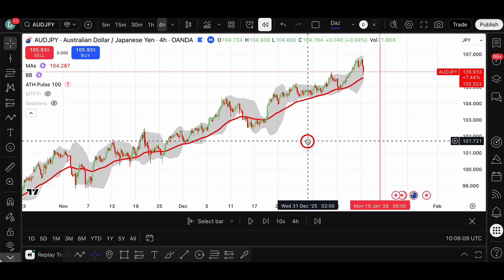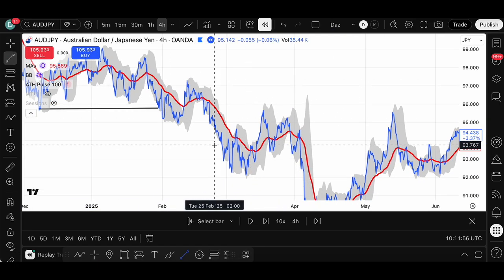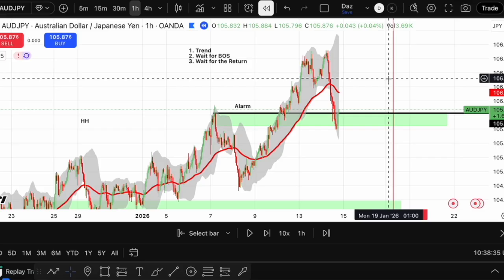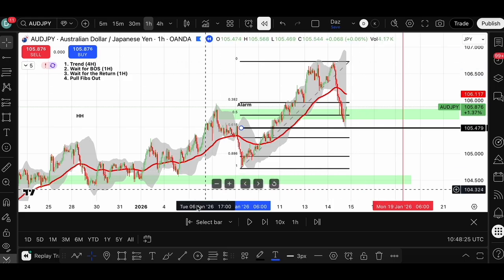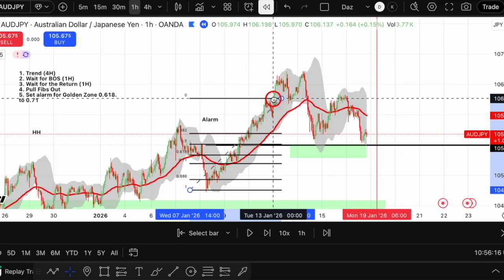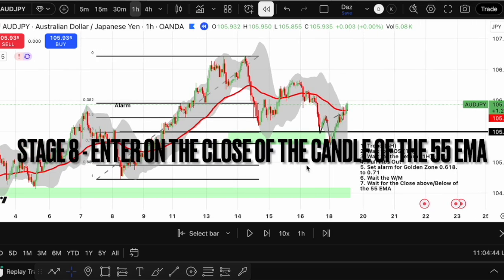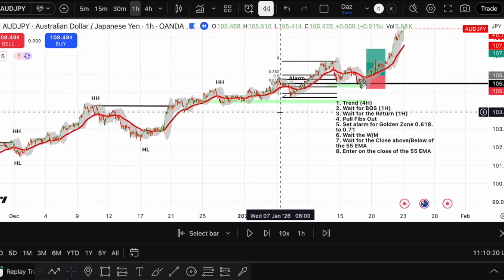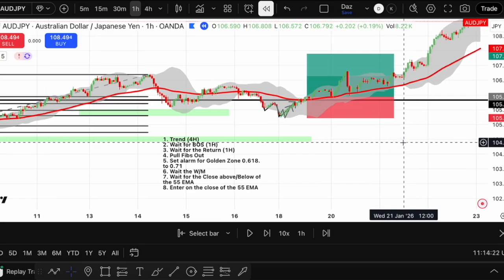FIBS Trading Plan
FIBs TRADING PLAN – Checklist ✅
1) Trend (4H)
• ☐ Mark structure (HH/HL or LL/LH)
• ☐ Price above/below 55 EMA = bias confirmed
• ☐ Only trade in trend direction
2) Wait for BOS – Set alarm for BOS
• ☐ Break of Structure happens (clean break, candle close)
3) Wait for it to Return
• ☐ Price returns to the broken level / zone (retest)
4) Pull Fibs Out
• ☐ Draw Fib on the impulse leg
o SELL: high → low
• ☐ Mark the golden zone (0.618–0.71) if that’s your POI
5) Set Alarm

• ☐ Alarm on the retest / golden zone / level
• ☐ Price has reached the zone (no early entries)
6) Wait for a W / M
• ☐ W = buy setup
• ☐ M = sell setup
7) Wait for Close Above/Below 55 EMA
• ☐ SELL: candle closes below 55 EMA
8) Enter
• ☐ Enter on the close of that confirmation candle
• ☐ SL goes beyond the swing / invalidation point
• ☐ Target = next structure (aim 1:2 minimum)